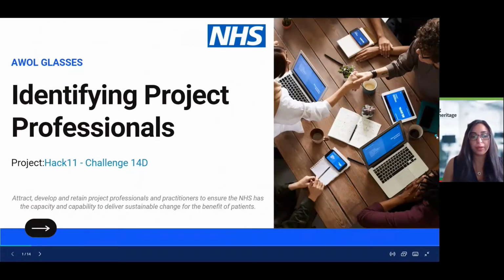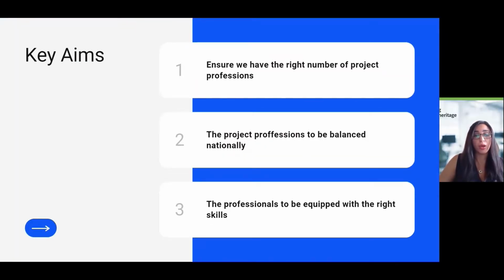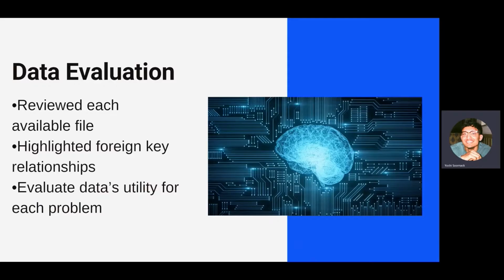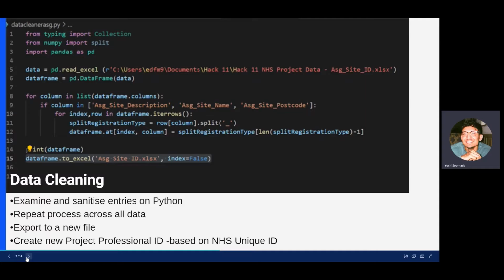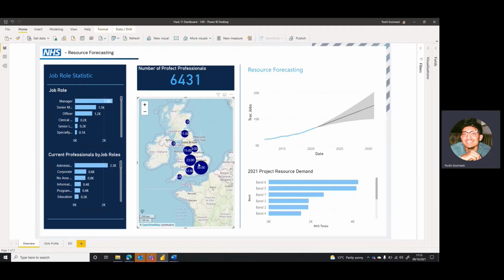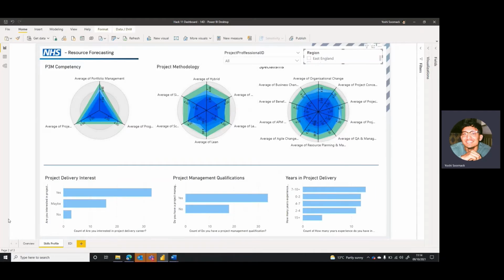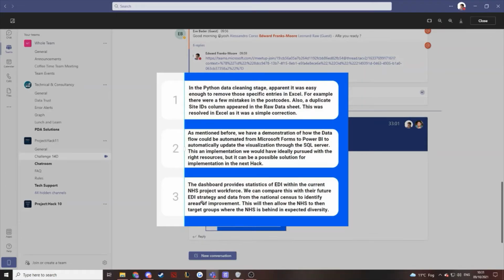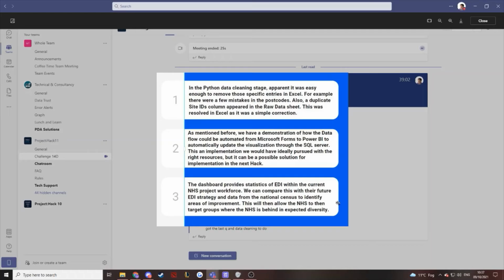Challenge 14 - Identifying Project Professionals - Team: AWOL Glasses